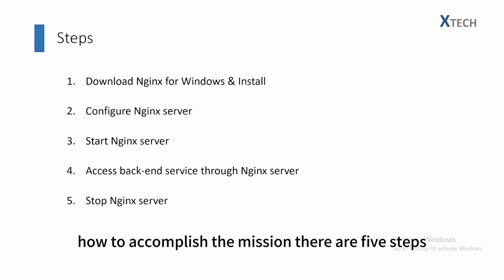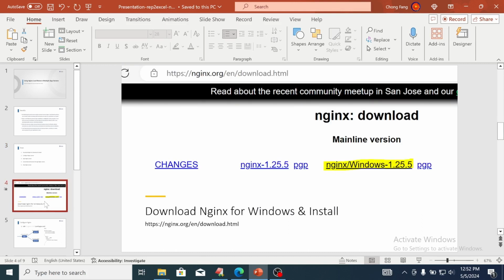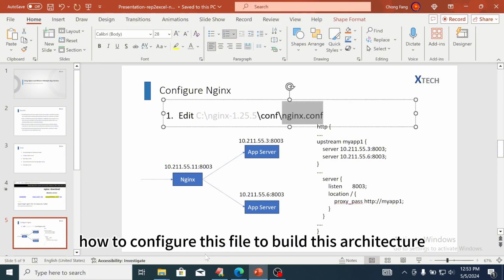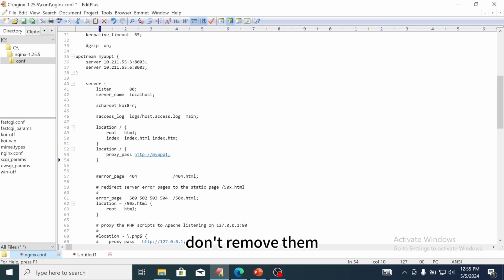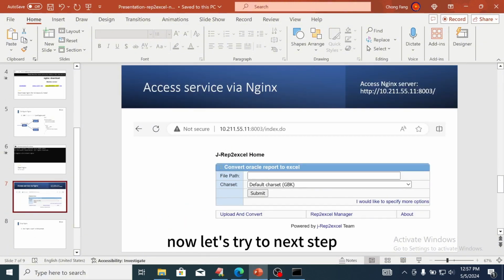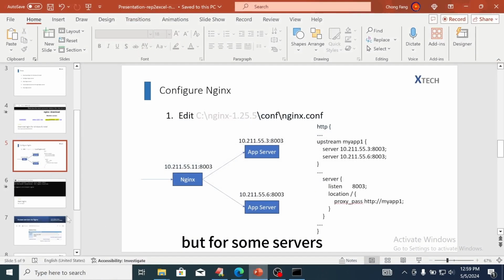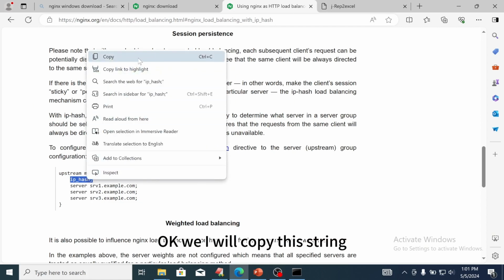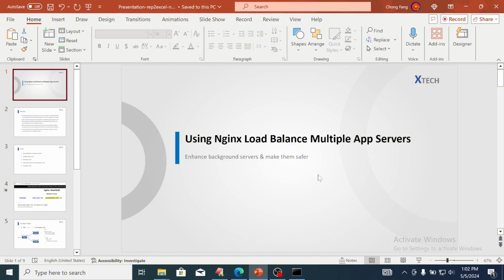Load Balance Multiple App Servers with Nginx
In this video, I will take Windows platform and Java-Rep2excel program for example, show you how to install and configure a Nginx server to work as a reserve proxy, to load balance 2 or more backend servers.